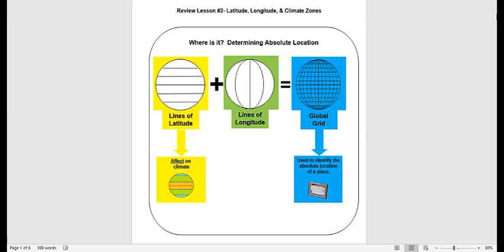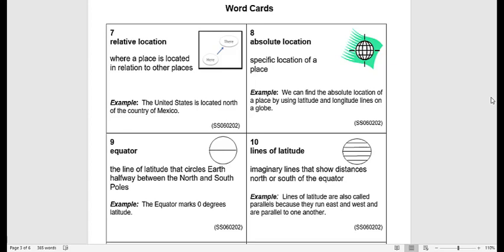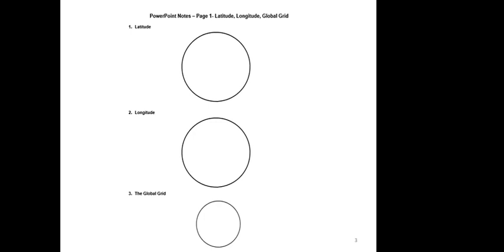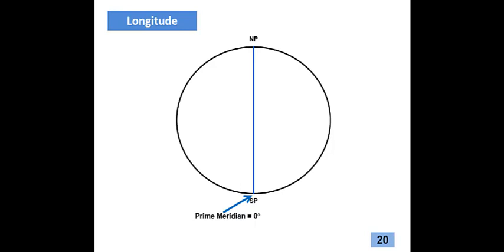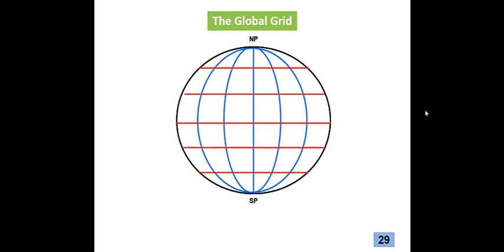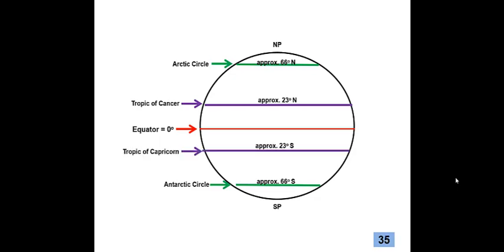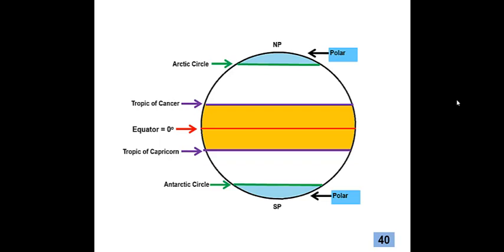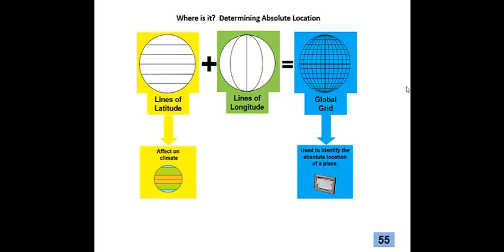Lesson 2 (Week of 4/27-5/1)